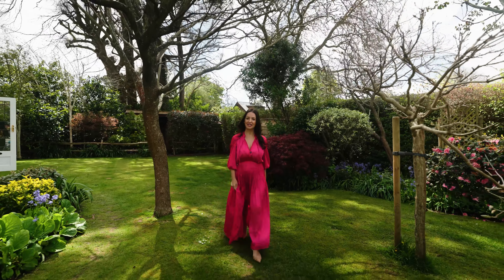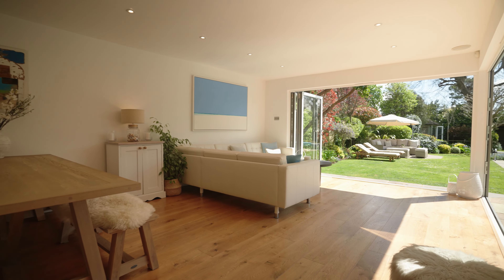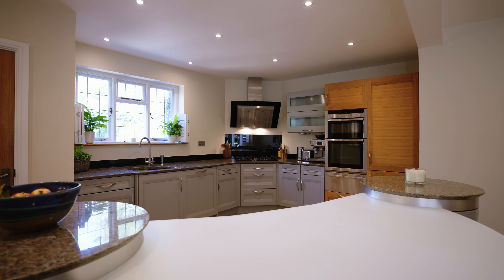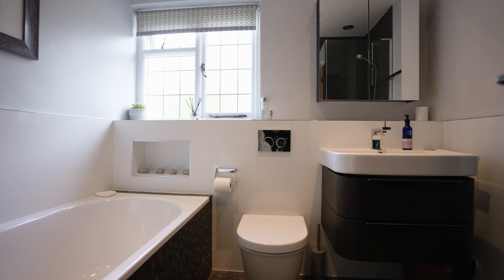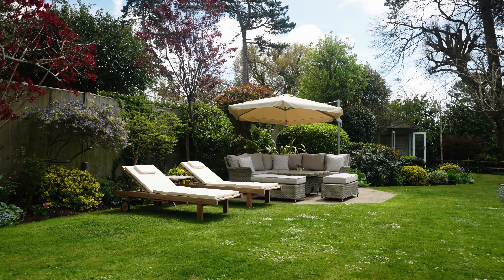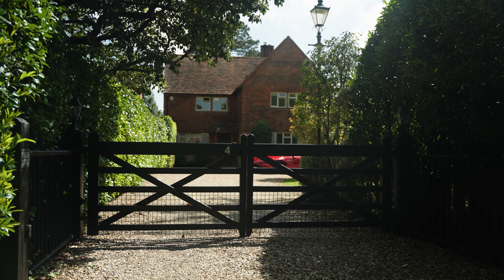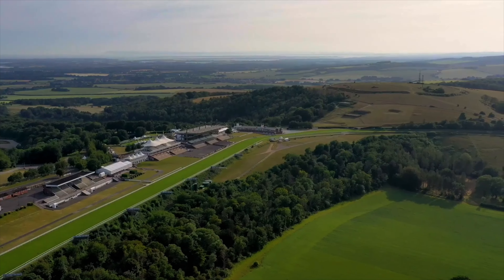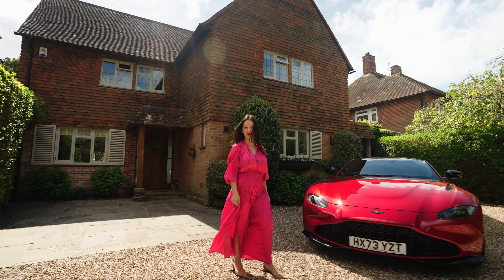Take a look inside this stunning house complete with a heated pool in The Avenue- Fine and Country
A stunning and superbly appointed house with a beautifully landscaped southerly rear garden, set in one of the most sought after residential roads in Chichester to the north of the city.

GUIDE PRICE £1,750,000 Freehold

Fine and Country Chichester
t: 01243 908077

As you step into the welcoming reception hall, you're greeted by parquet flooring in warm, inviting tones, seamlessly leading to the captivating sitting room. Here, a sleek, contemporary fireplace serves as a focal point, while a bay window facing south floods the space with natural light.

Adjacent to the sitting room, an open plan family/ dining room is bathed in sunlight, thanks to two sets of bi-folding doors that effortlessly blend indoor and outdoor living areas, creating an enchanting setting for both family gatherings and entertaining guests.

The heart of the home lies within the impressive Sylvarna kitchen/breakfast room, adorned with bespoke cabinetry, and embellished with granite and glass surfaces. An island unit not only serves as a stylish centrepiece but also defines the space, offering a functional divide between the kitchen and informal dining area. Adjacent is a useful utility room, offering direct access to the front and rear gardens.

Completing the ground floor, a front-facing study with en-suite facilities offers versatility, serving as a tranquil home office or an additional guest retreat. A cloakroom provides added convenience for all residents.

Ascending to the first floor, the contemporary aesthetic persists, with a spacious landing providing access to four bedrooms. The principal bedroom benefits from an en-suite bathroom and enjoys elevated views of the picturesque rear garden, adding a touch of serenity to everyday living. A contemporary family bathroom awaits, equipped with both a luxurious bath and a convenient shower cubicle, perfectly meeting the diverse needs of the household.

Outside
The meticulously crafted south-facing rear garden beckons as an outdoor sanctuary, seamlessly accessed from the family/dining room onto a charming, paved terrace, ideal for both leisurely lounging and hosting gatherings. The focal point of the rear garden is the heated swimming pool, complemented by Jacuzzi-style seating in the shallow end. Stretching alongside the pool is a lush lawn edged with shrubs and hedging, leading to a timber revolving summerhouse positioned to maximise sunlight throughout the day. Tucked away behind hedging at the garden's far end are an open-sided woodshed, wood store, and two timber sheds, adding practicality to the outdoor space.

Front
Hedging and mature shrubs gracefully envelop the front of the property, offering both seclusion and privacy. This welcoming entrance is further enhanced by automatic electric gates, guiding visitors to a generous gravelled driveway and parking area. The front gardens, predominantly adorned with lush lawns and bordered by mature bushes and trees, contribute to the property's curb appeal.

Location
Nestled within the serene environs of a leafy residential area on the northern outskirts of Chichester, The Avenue offers a tranquil retreat just 800 meters from the Centurion Way. This picturesque route beckons cyclists and walkers alike, leading north to the South Downs and south to the city centre, extending onwards to Chichester Harbour, a haven for outdoor enthusiasts.

A plethora of amenities await in the vibrant city, from boutiques to wine bars, and from the renowned Festival Theatre to the picturesque Priory Park with its cricket grounds and Pallant House gallery. A mainline station ensures effortless connections to London Victoria.

Nearby Goodwood adds to the area's allure with its renowned horse racing events, Festival of Speed, and Revival Meetings. The country club provides opportunities for golf, swimming, and tennis, catering to diverse interests. There are superb sailing facilities around Chichester Harbour and windsurfing from the beaches at West Wittering. The area is a paradise for wildlife enthusiasts, with beautiful walks and cycle tracks over the South Downs and around the harbour.

For More Information on the stunning dress worn by Isabel Neighbour pop into:  Absolutely Fabulous Boutique- 54 North Street Chichester